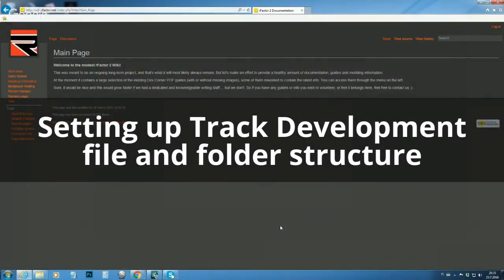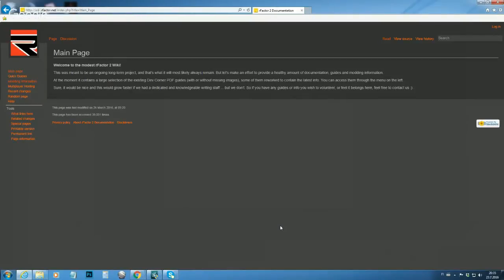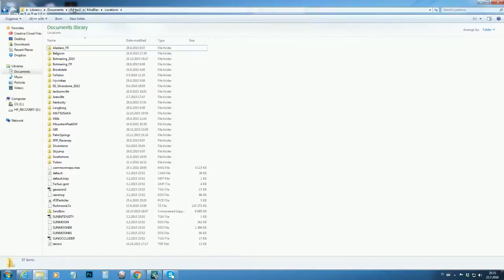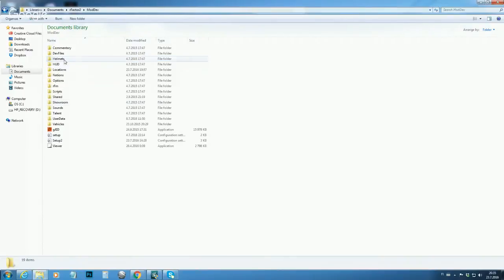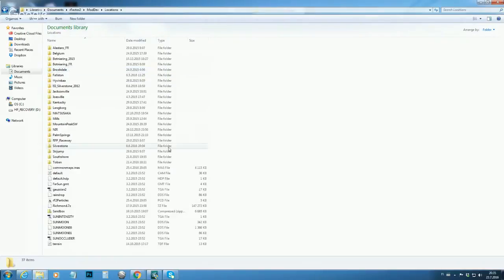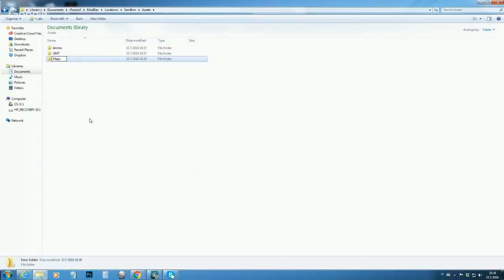rFactor 2 Track Dev Tutorial: 01 File and folder structure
rFactor 2 Track Dev hangout held by "Jka"

Other videos in this series:

01 - Setting up Track Development file- and folder structure + mandatory files (like gdb, scn files) to the DevMode